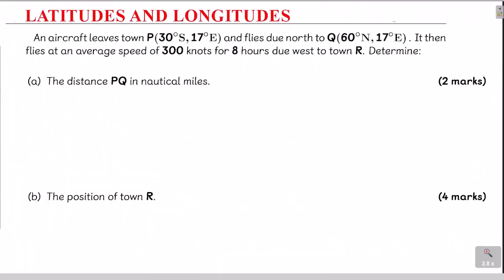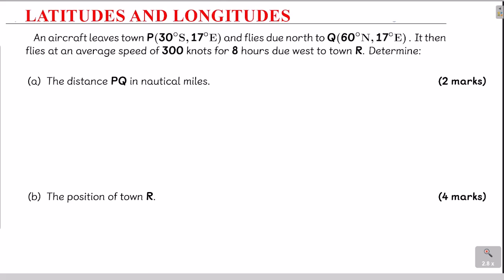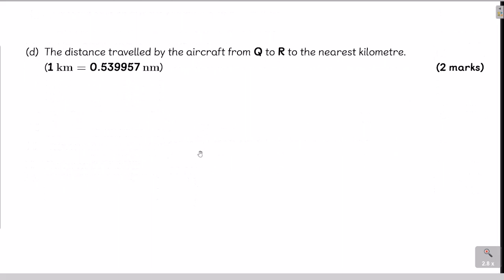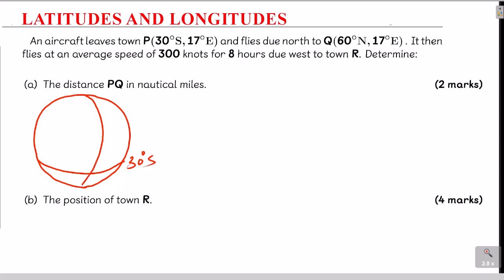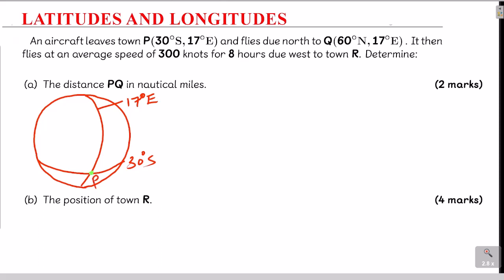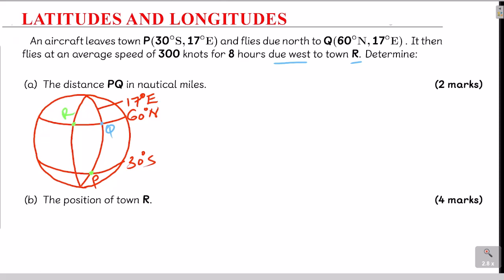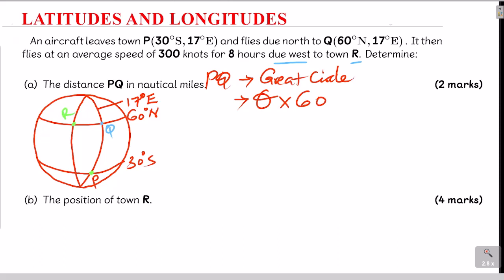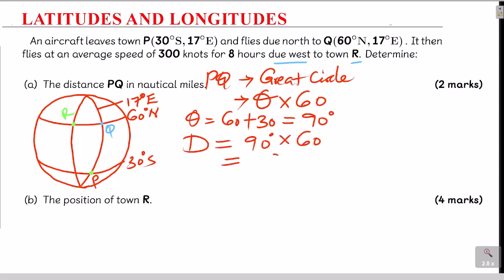LATITUDES AND LONGITUDES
In this video we shall learn step by step how to solve a problem on latitudes and longitudes